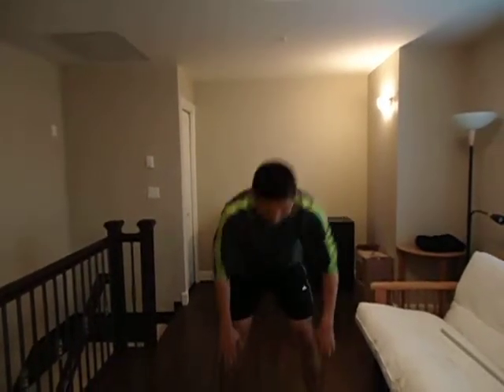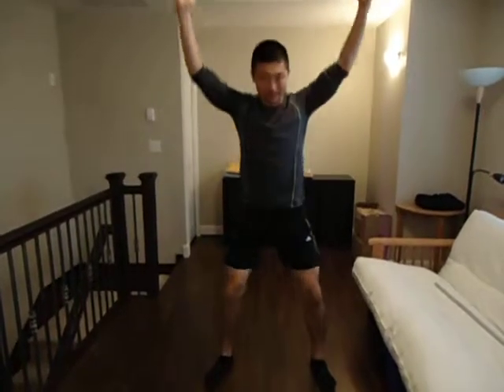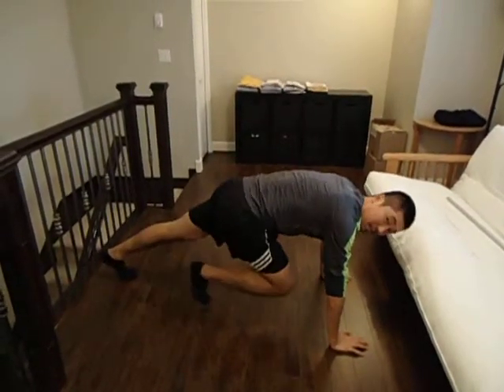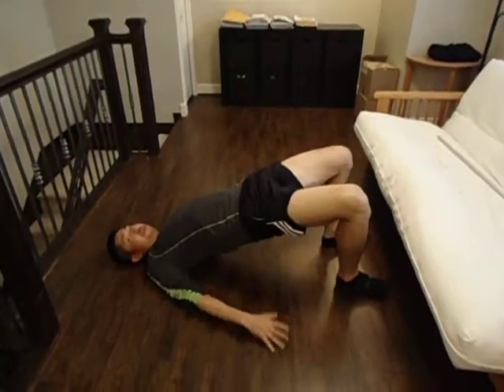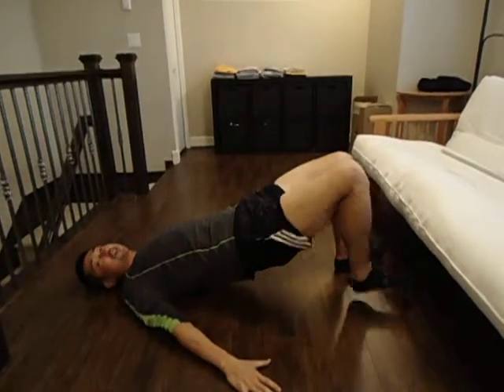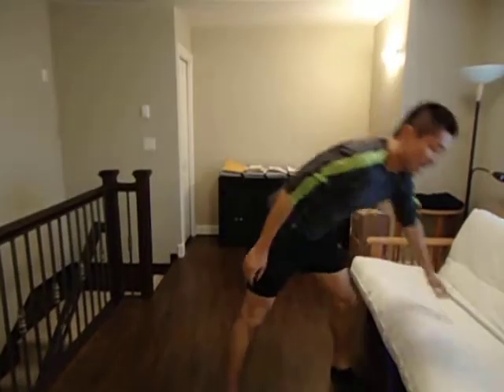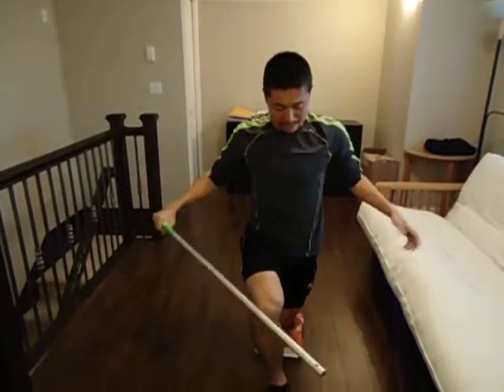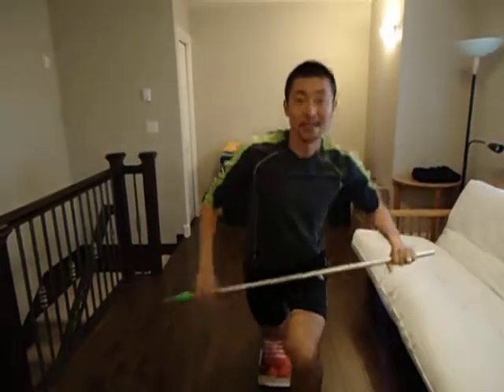5 exercises for core stability and fundamental movements #1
Sumo Squats
Mountain Climbers (Knees in)
Bridge Marching
Push-ups from knees
Split Squats